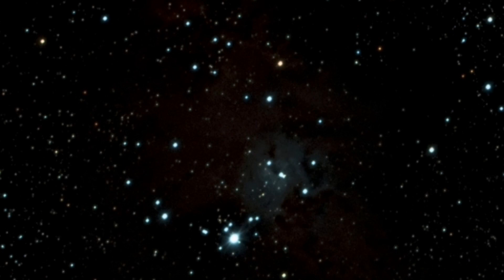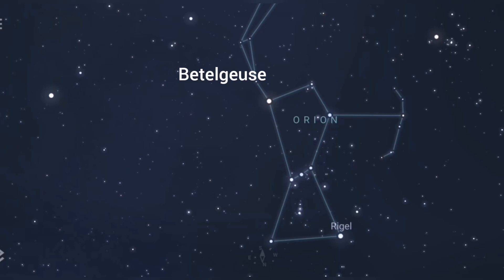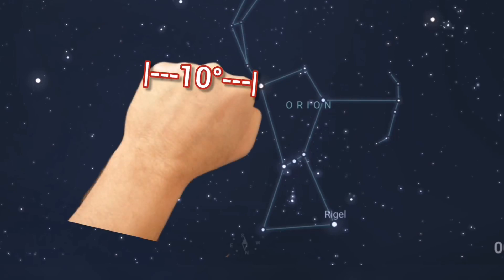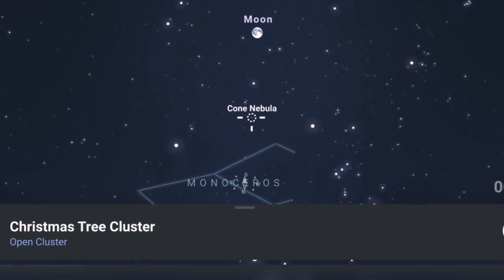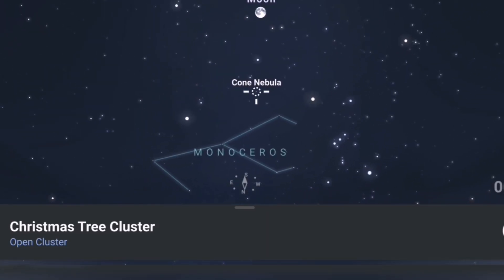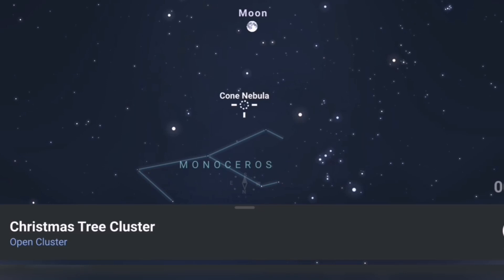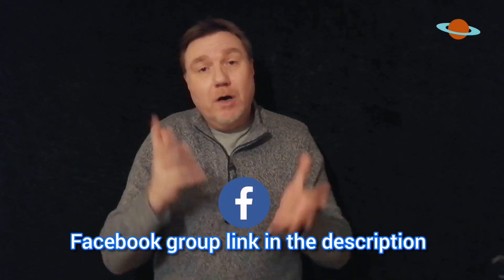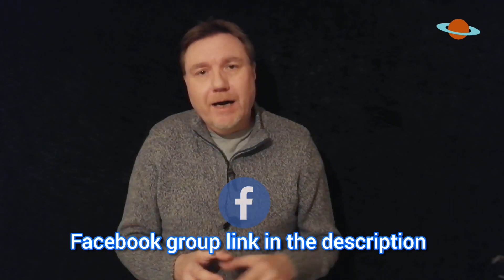The Christmas Tree Cluster (the cone nebula)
With Christmas just around the corner what could be more seasonal than a cluster of stars in the form of a Christmas tree... Yet another great target for you to find on these cold winter nights.. Have fun :)

UK TELESCOPE SUPPLIERS.